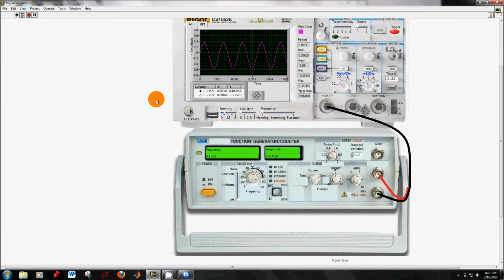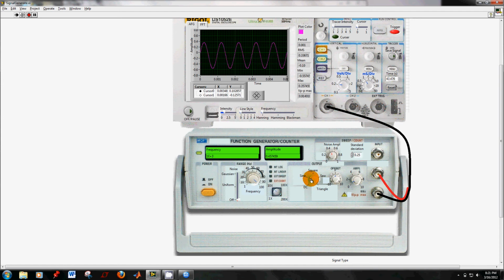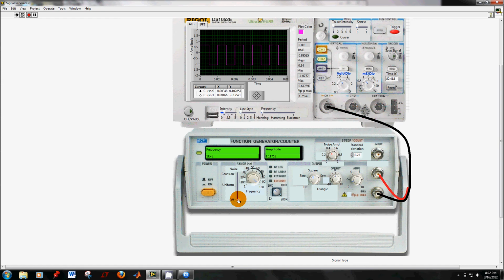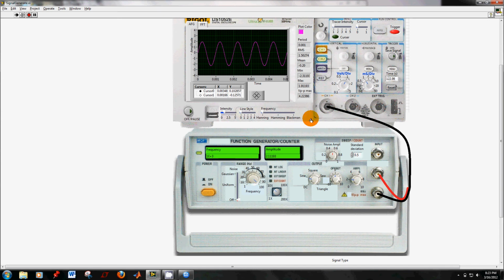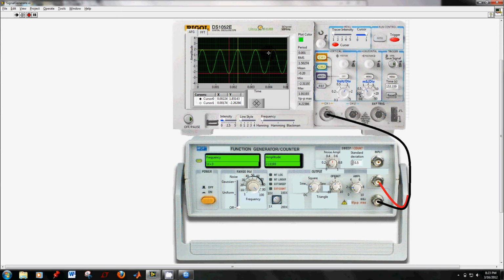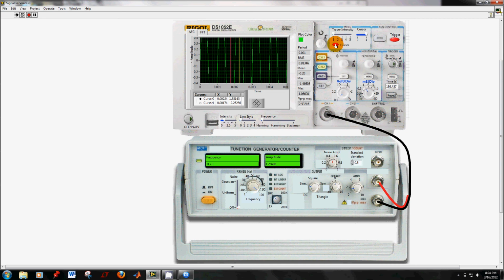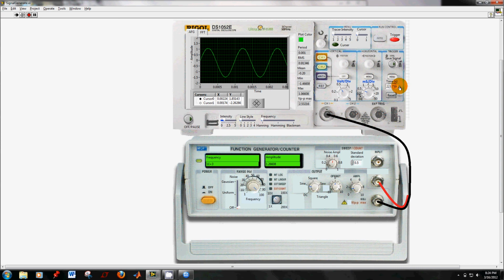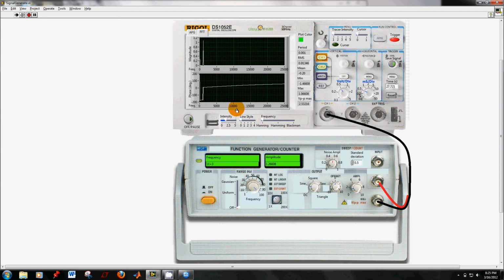functiongenerator&oscilloscope.avi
LabVIEW Function Generator & Oscilloscope Virtual Instrument
Programming for Engineers
Department of Renewable Energy Engineering
Oregon Tech